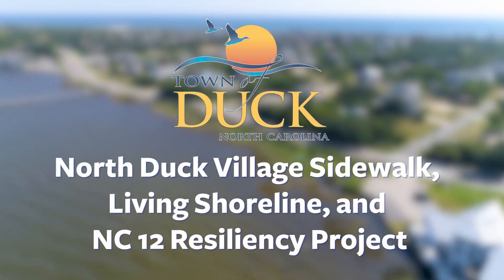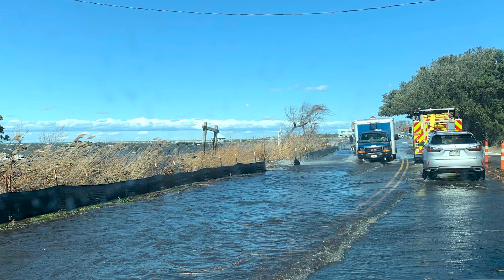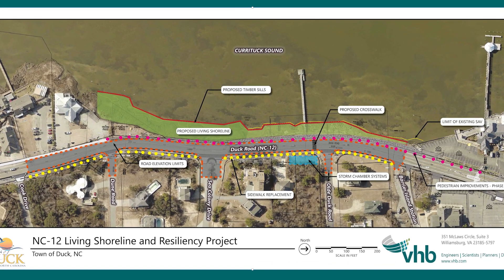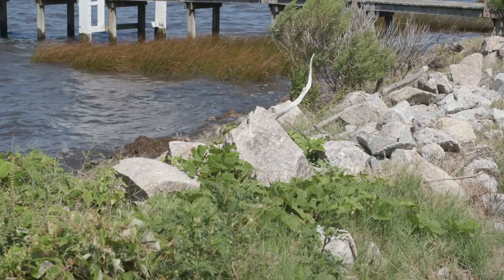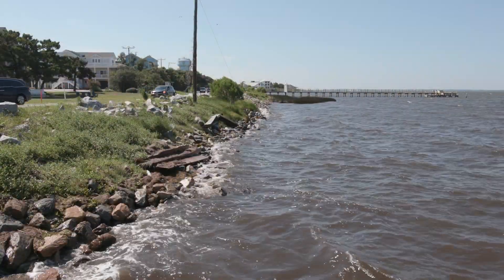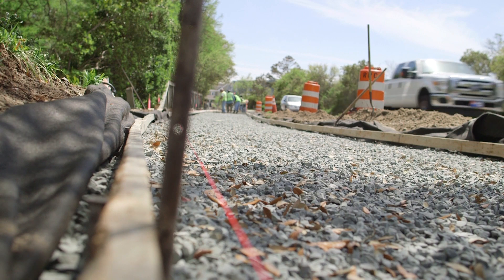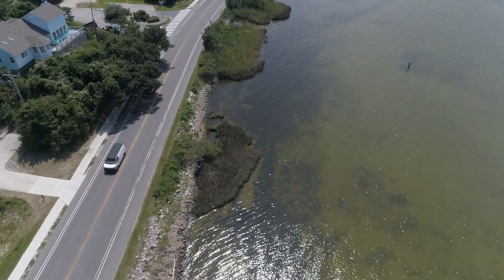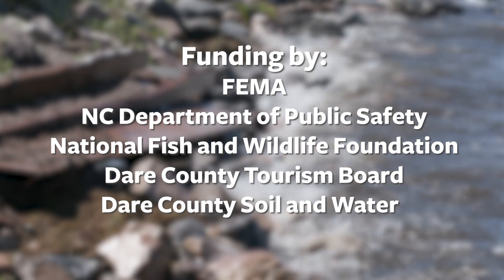NC-12 Living Shoreline and Resiliency Project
A brief overview of the Living Shoreline and Resiliency Project along a portion of Duck Road.